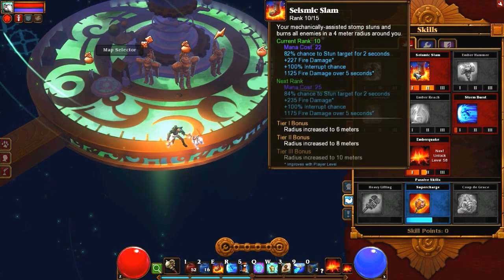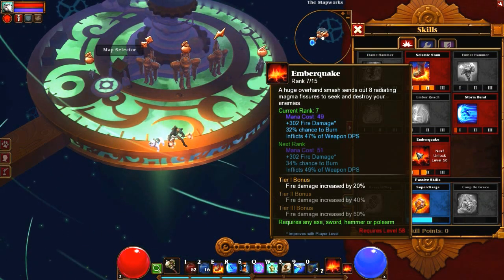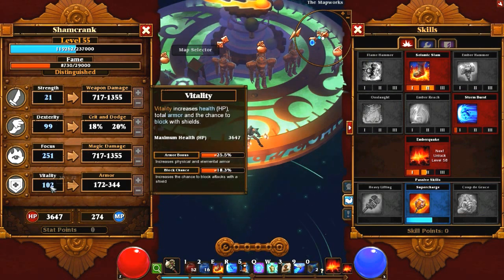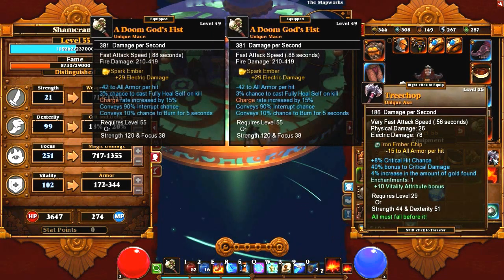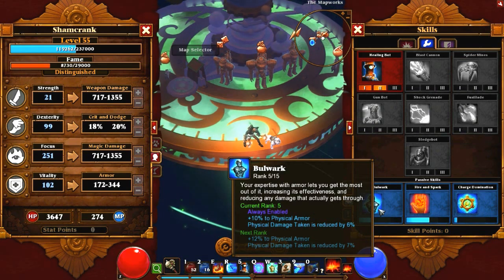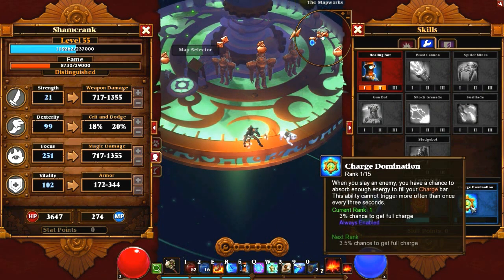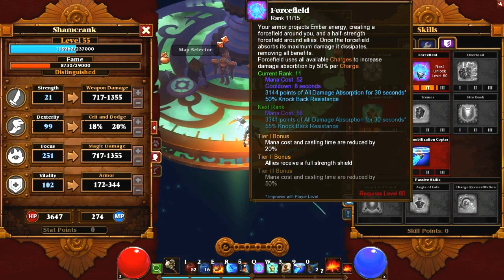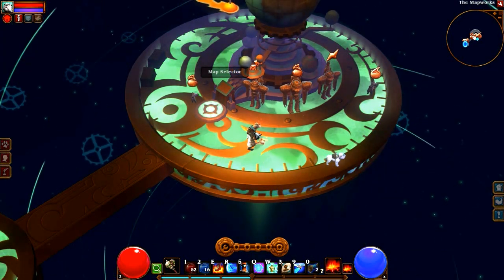[TL2] DW Engi "The Quaker" Pt. 1 - Skill Breakdown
This video is Part 1 of 2 concerning this engineer build for torchlight 2. I will be uploading Part 2: Gameplay shortly. Thanks for taking the time to watch this video. Any questions will be looked at in the comments, but I more actively watch the Runic forums. I'll try to help out best I can! :) Happy hunting engineers! Look below for link to guide.

@4:45 I make the mistake of saying only if the weapon deals "fire damage" when I mean to say all elemental damage. I do refer to this properly throughout the rest of the video, but this caught my attention.